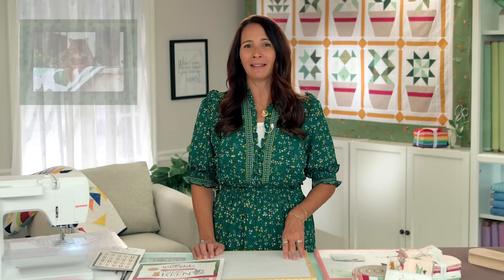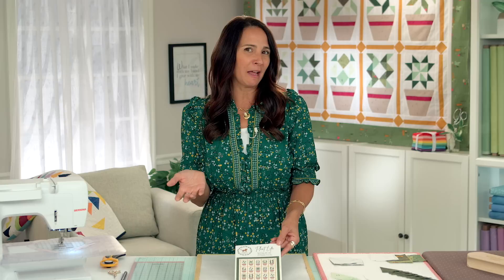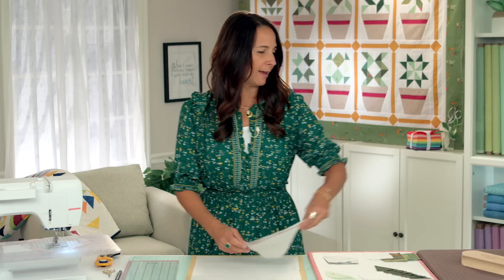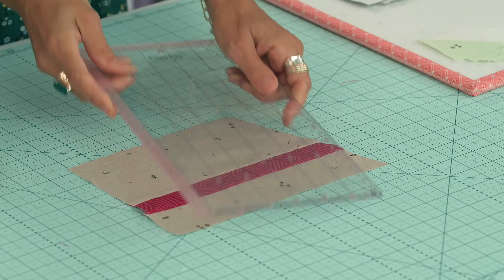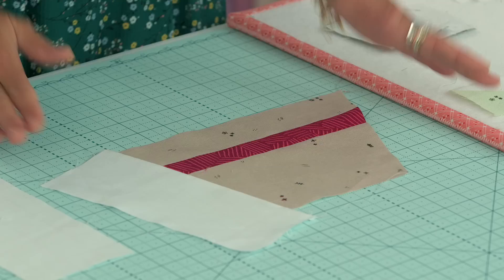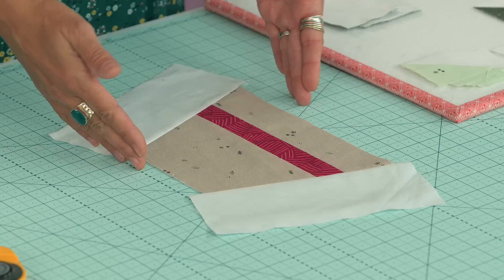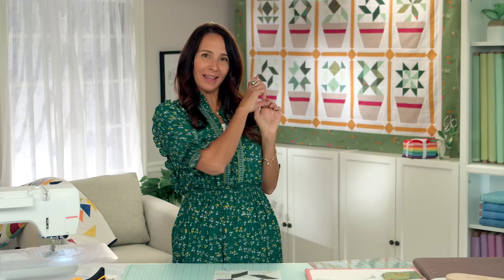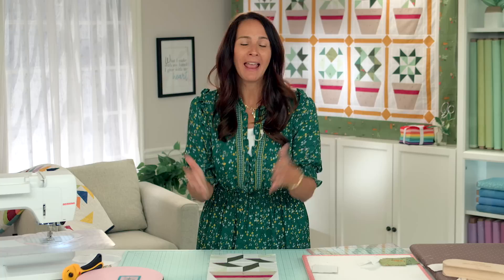Guest Tutorial: Plant Life Quilt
Join RBD Designer, Amanda Niederhauser (Jedi CraftGirl) as she shows you how to make Gilbert, one of the quilt blocks from her new pattern, Plant Life. She uses her latest designer fabric collection, Leafy Keen to make this purrfect quilt.  Plant Life is fat quarter friendly and features pieced plant blocks with posts and sashing. Finished size is 68" x 81". You can find the Plant Life pattern in Amanda's Etsy shop -- or at your local quilt show or favorite online retailer.